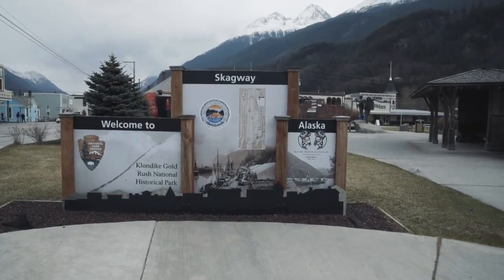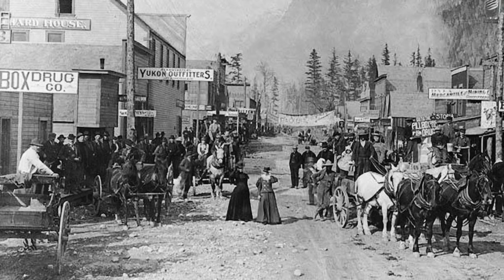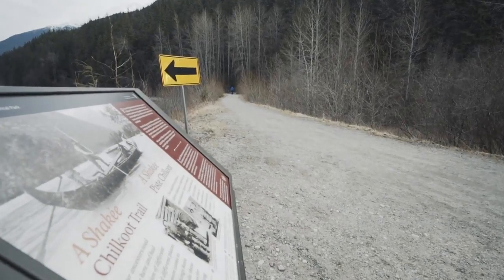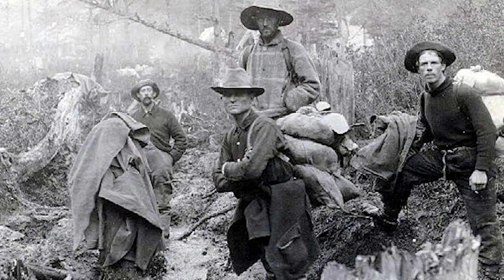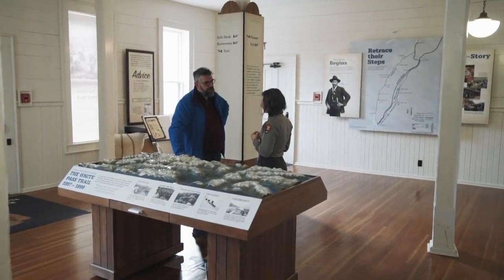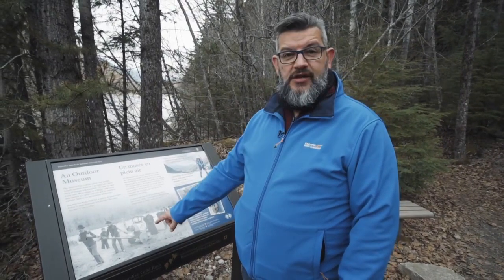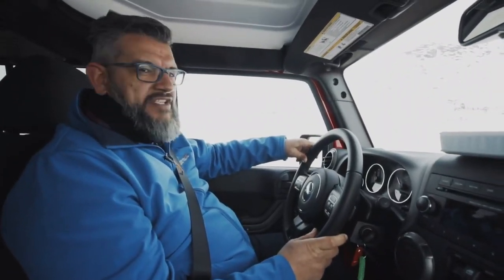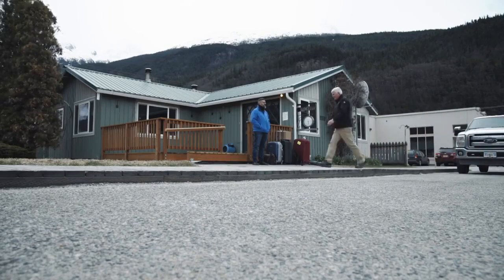The Quest for Sourdough - Klondike goldrush | Part 2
Did you know that stampeders who arrived in Dawson City were called “sourdoughs’? Learn all about the Klondike Goldrush in the second part of klondikegoldrush quest for sourdough